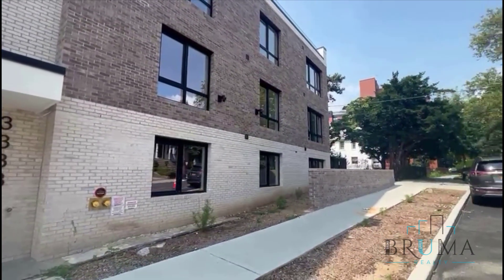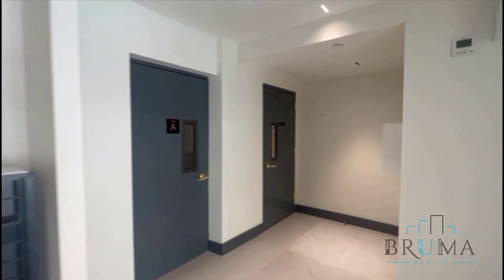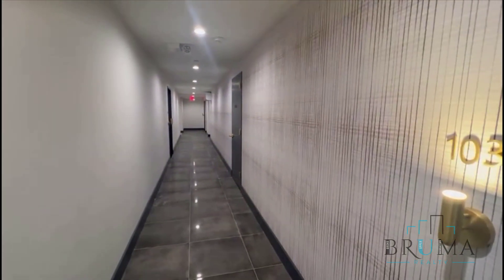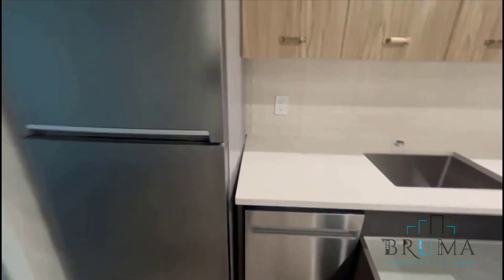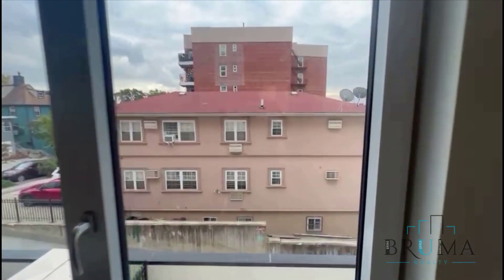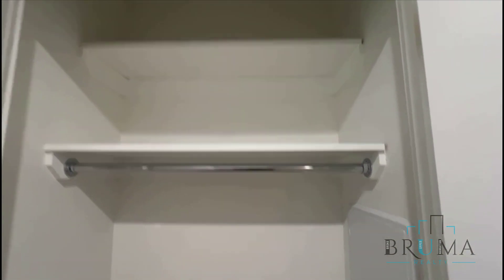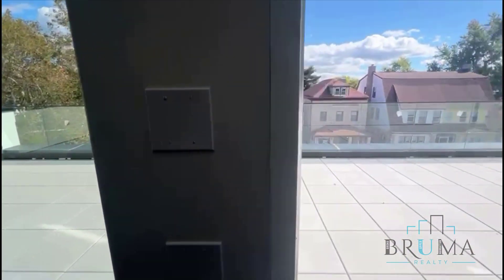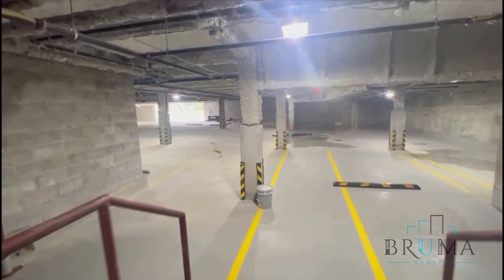3333 Giles Place #103 (1 Bedroom)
Beautiful 1 Bedroom apartment in Kingsbridge Heights, Bronx.